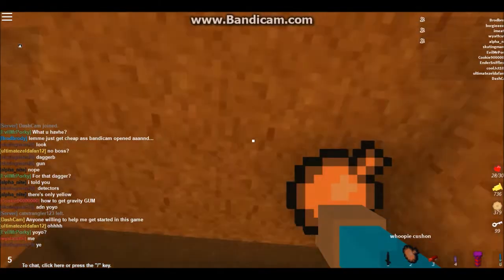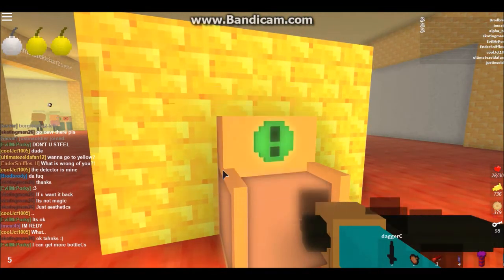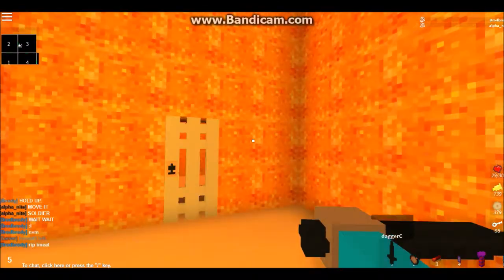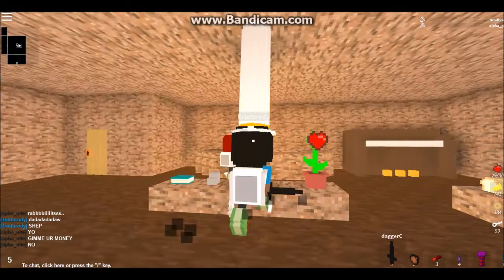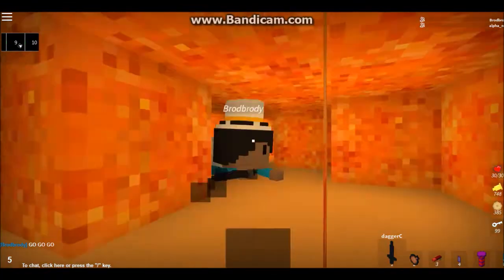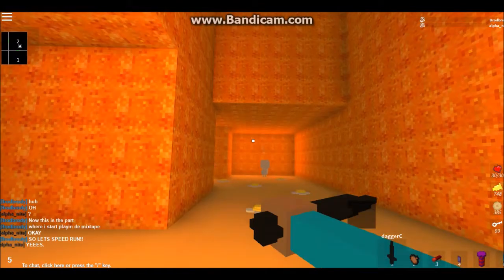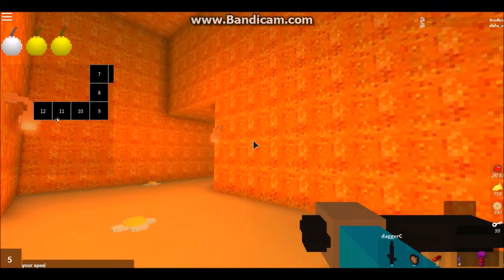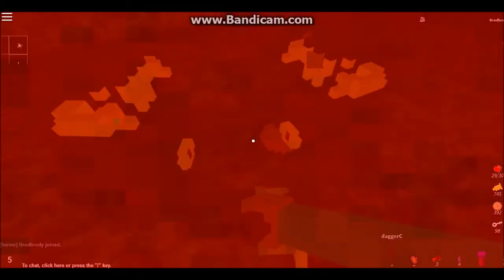Brodbrody: Cewb Cavern part 2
Eh. idk...anougnaueiabiobiyBIGOBO!YUVBO!ULBOBIGBLUGBOUDBAULBUOLBOUBNOHK!NOIJGI$NOIO!!NOL!ULNLBG